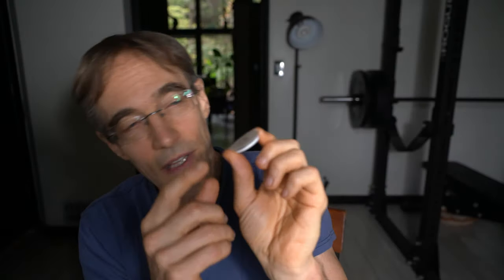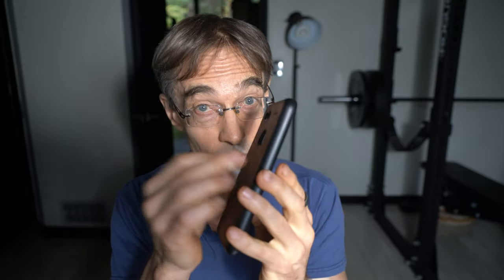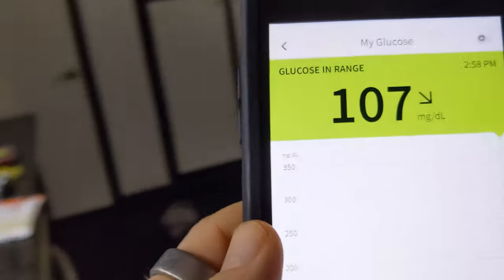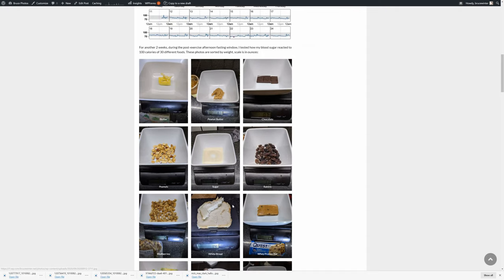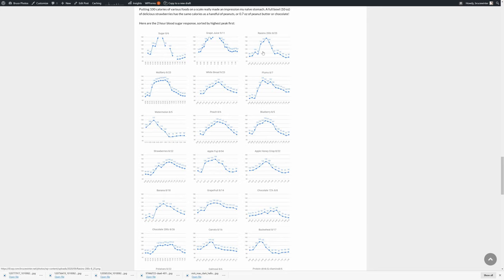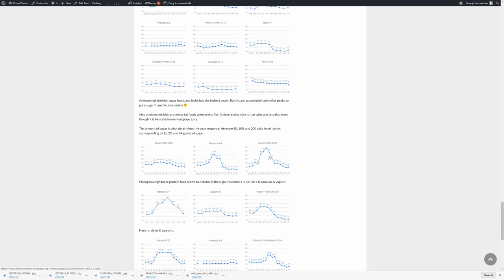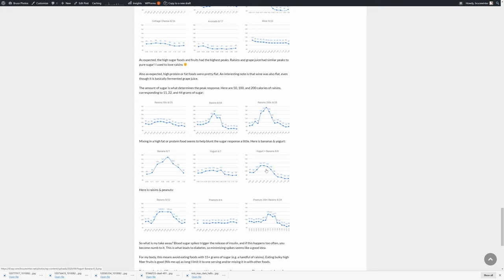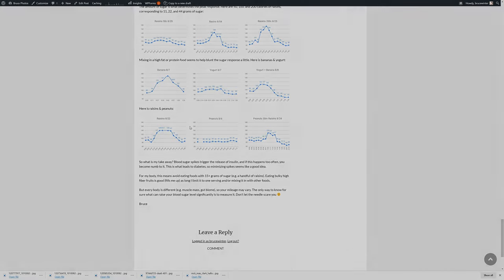A blood sugar experiment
I used a Freestyle CGM to test my blood glucose response to 30 different foods, more details

0:00 Intro
1:30 Application and removal
2:15 Reading with phone NFC
3:00 Foods tested
4:40 Results
9:00 Wrap-up